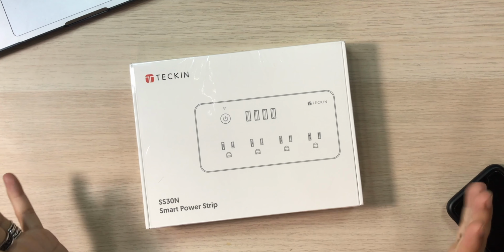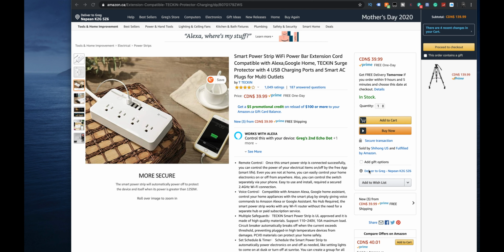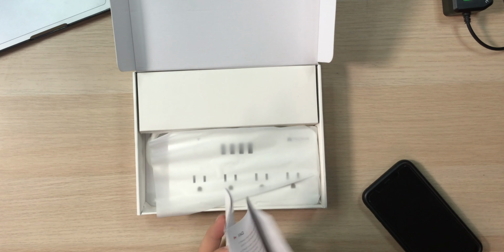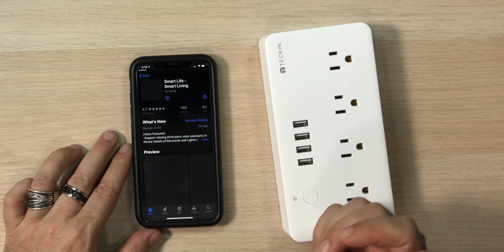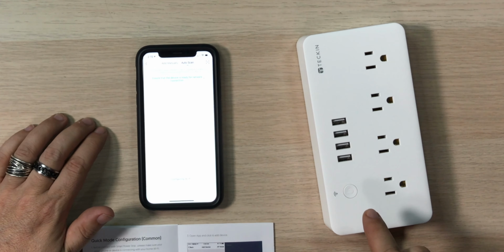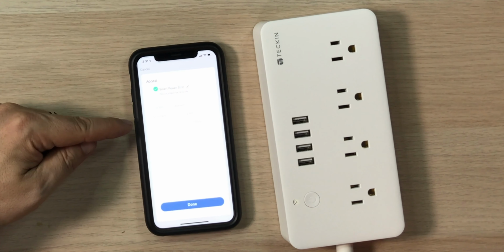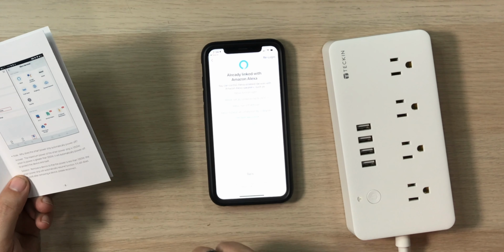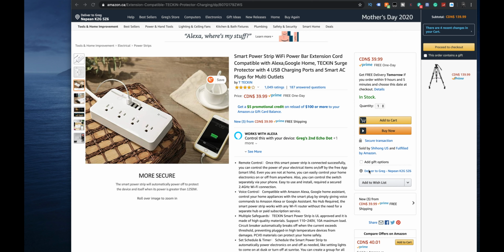Smart Home Tech Review | Teckin Smart Wifi Power Strip Review 2020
How to Make Your Home Smart: Not a bad way to start.  smart power strip review from teckin wifi surge protector w/ usb setup.

WiFi Smart Plug, Alexa and Google Voice Control, Occupies One Socket, App Remote Control Devices.  teckin smart power strip review - Buy products related to smart power strip products and see what customers say about smart power strip products on Amazon

teckin smart power strip (review). This is a smart WiFi power strip, which works with its own app.  TECKIN Smart Power Strip WiFi Power Bar Extension Cord Compatible with Alexa,Google Home and IFTTT, Surge Protector Teckin Smart Plug

Buy your Teckn Power Strip below.
Amazon (US)
Amazon (Canada)
Amazon (UK) (not exact model but similar item)

Camera & Camera Lens I Use:
Canon 10-18mm
Canon EOS M100
Tamron 15-45mm
Canon EOS T2i
Canon 18-55mm
iPhone XR

Camera Gear